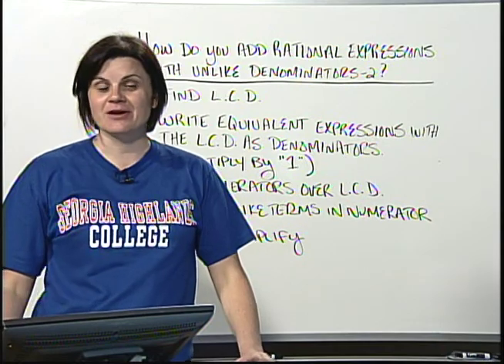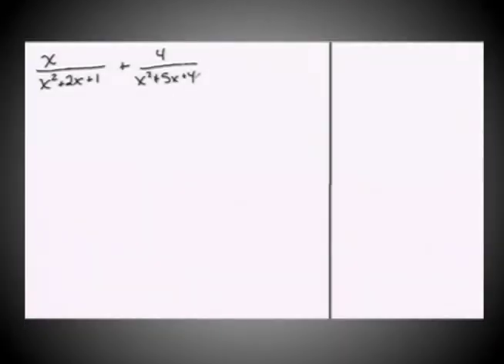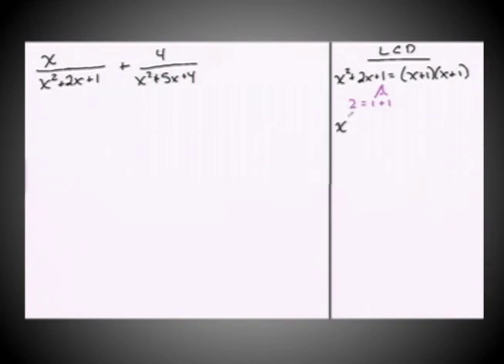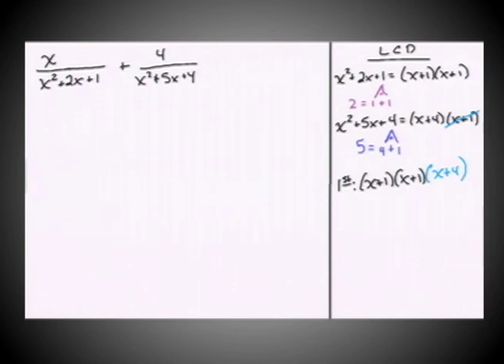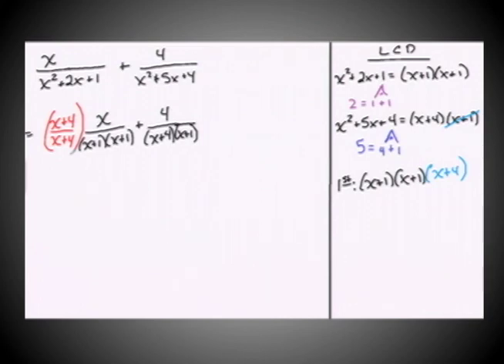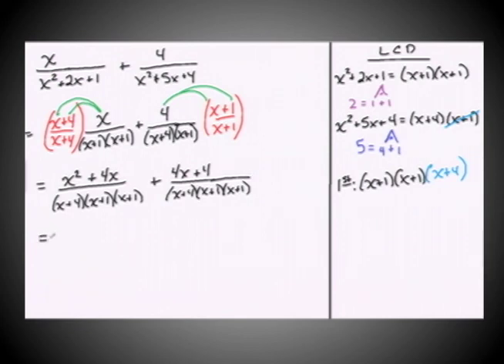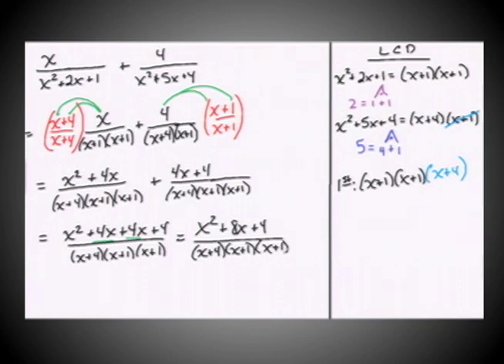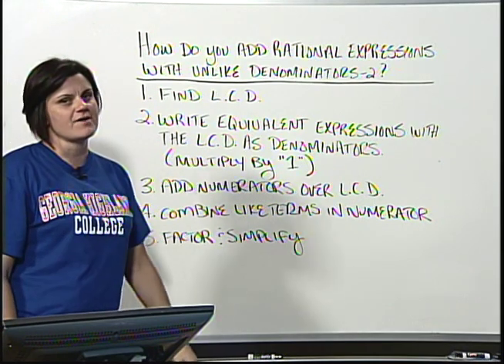Math 0097 & 0099 Tutorial 54 - How do you add rational expressions with unlike denominators?